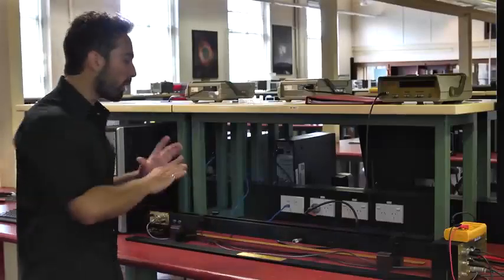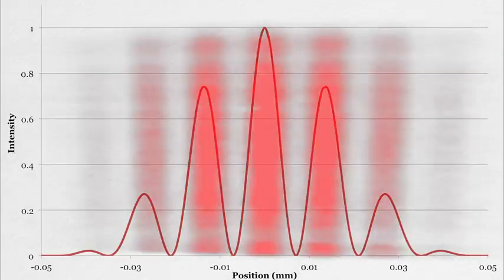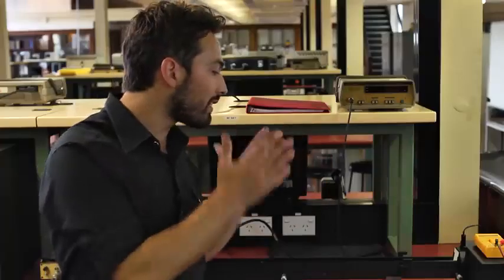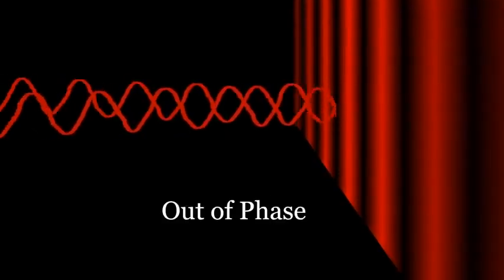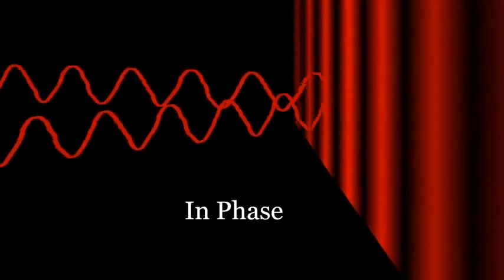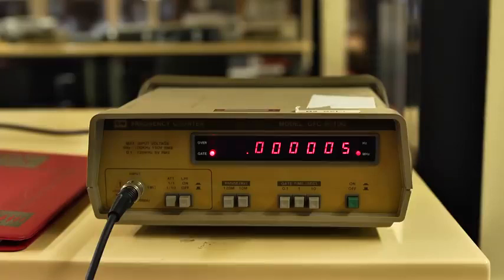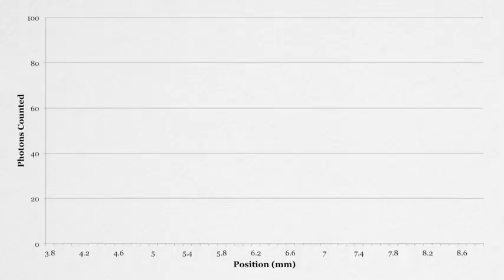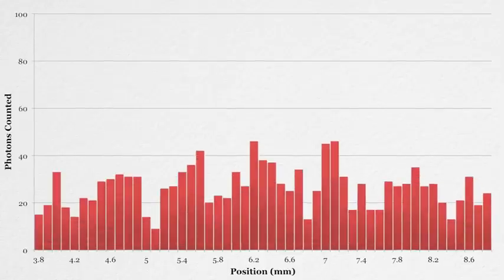Double slit using 1 photon